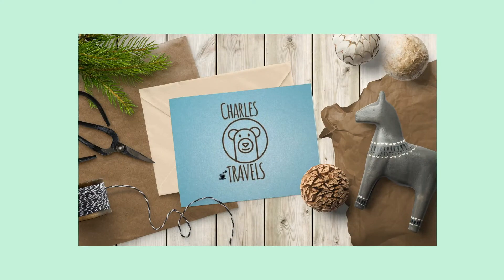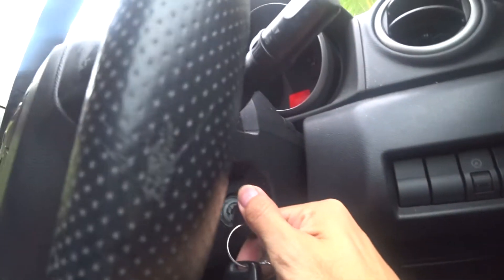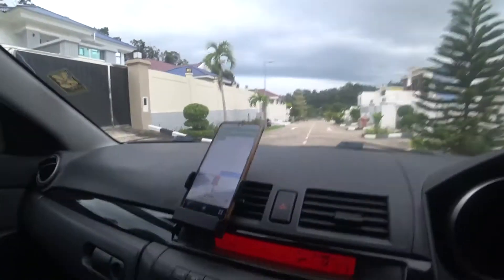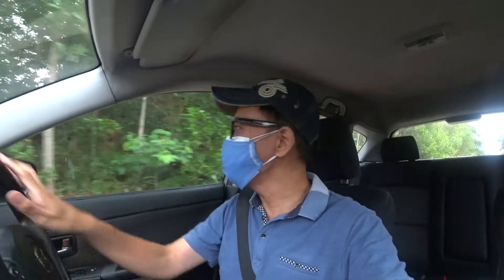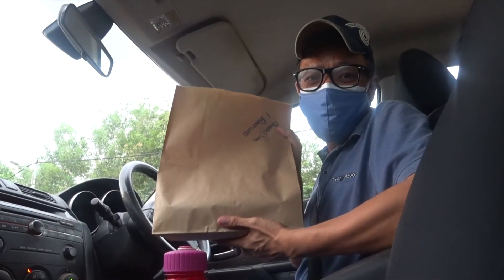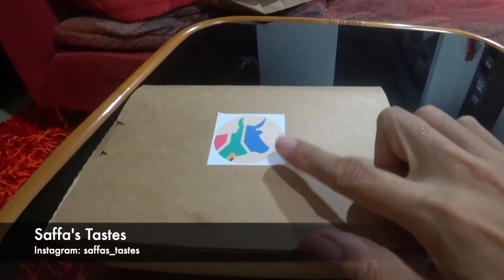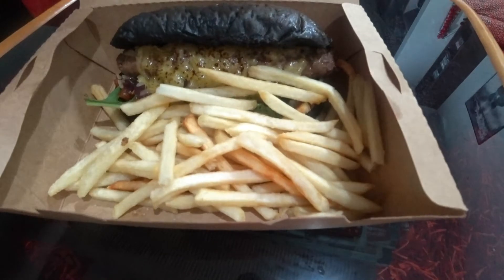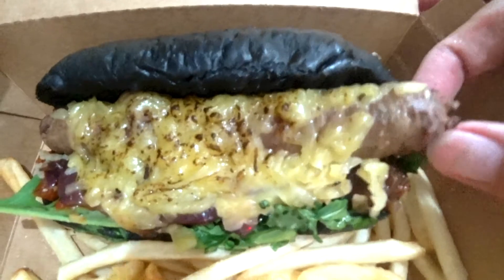#178 South African Food Safari🇿🇦 during a Pandemic【在汶萊也吃得到南非美味烤香腸】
In this video, I ordered Boerewors Roll from Saffa's Taste who serves South African cuisines here in Brunei

SAVE US$ 3.2 FOR YOUR FIRST ACTIVITY ON KLOOK BY USING THIS

GET 10% REBATE ON BOOKING.COM WHEN YOU BOOK YOUR STAY USING THIS

Song: Spirit of Africa
Artist: Bianca Ban
Album: Spirit of Africa - Single
Epic Elite; Epic Elite (Music Publishing), and 3 Music Rights Societies